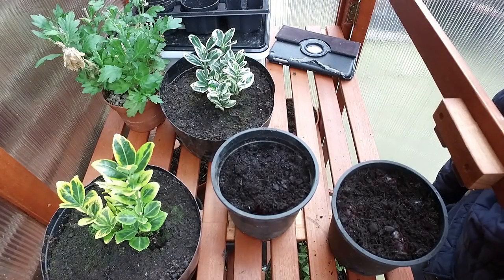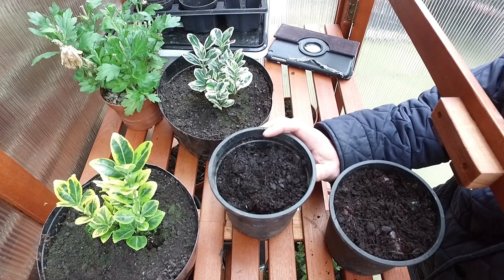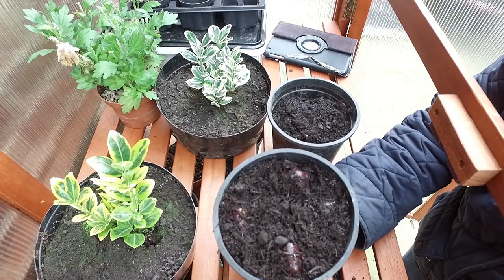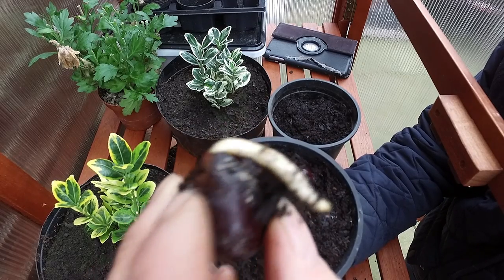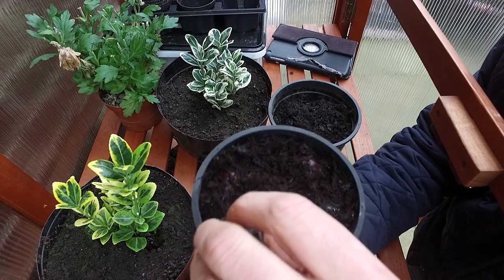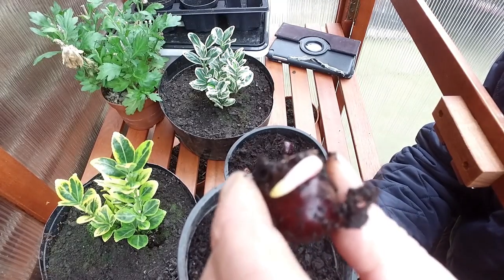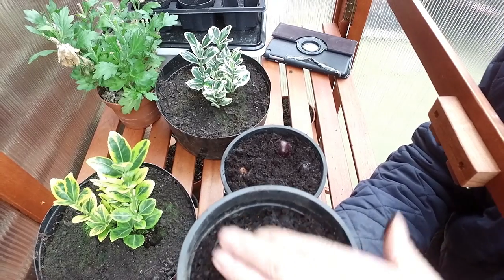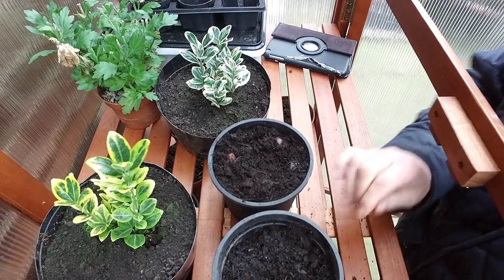Planting the Future How to grow your Horse Chestnut trees Conker trees part two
plant them about 20-25mm deep individually in pots of soil/compost, between now and the end of November.
Water well and place in a sheltered spot outside.
Protect the pots from predators i.e. squirrels, mice etc. and from hard frosts, a cold frame is ideal, keep checking them to see if they need watering, but don’t overwater.
The conkers will need to go through a period of cold temperatures to encourage them to germinate in the spring.
Keep your young trees watered and re-pot as they grow bigger.
Ask the landowners permission before you plant your new trees into the big wide world, they can grow very large.